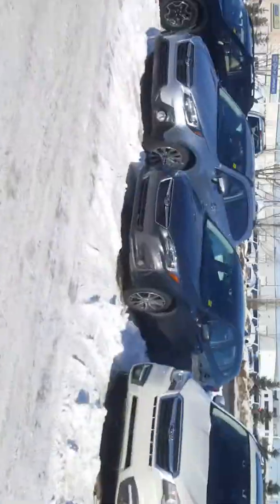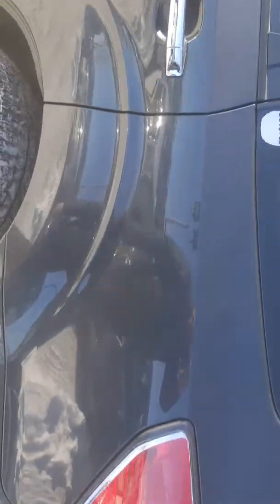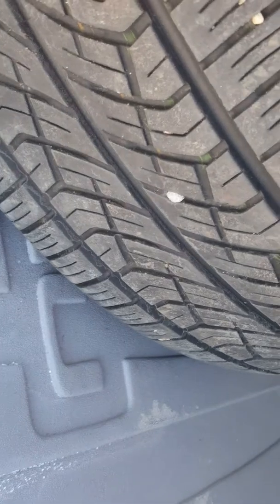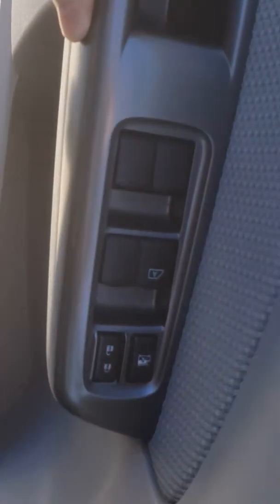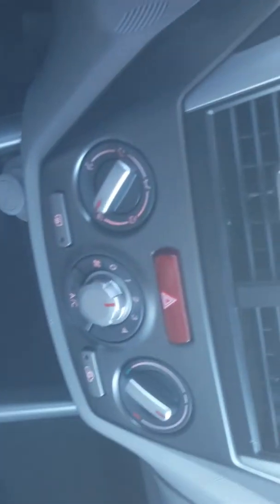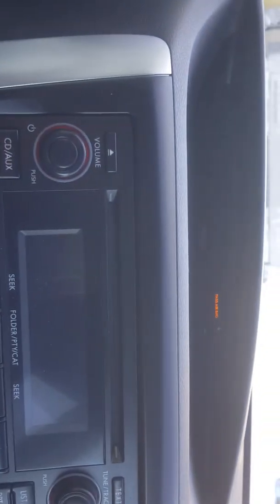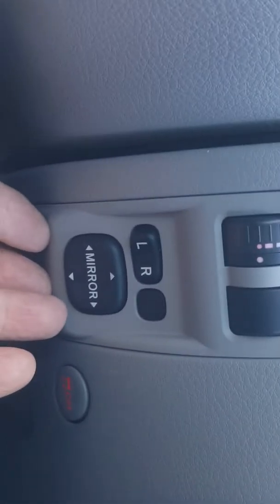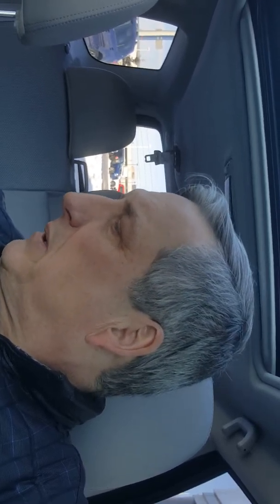2011 forester for sale in edmonton